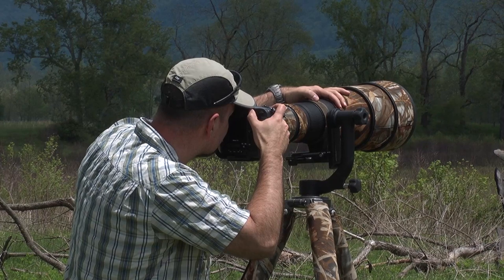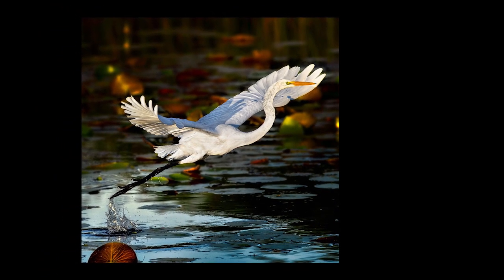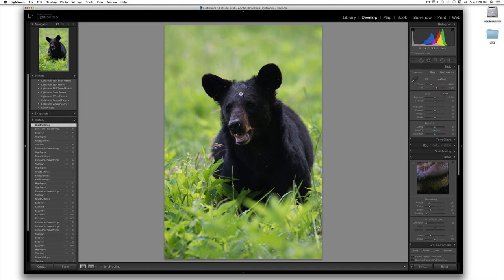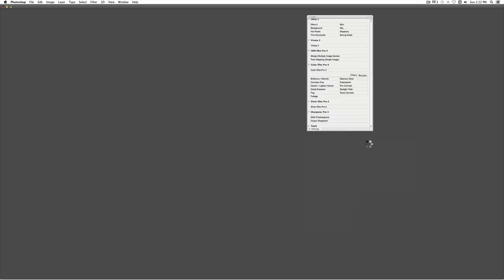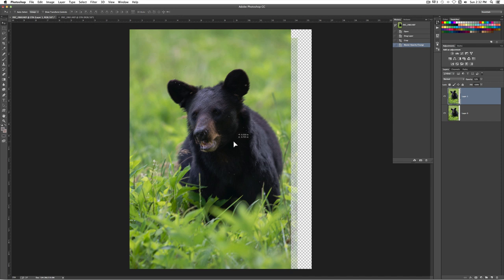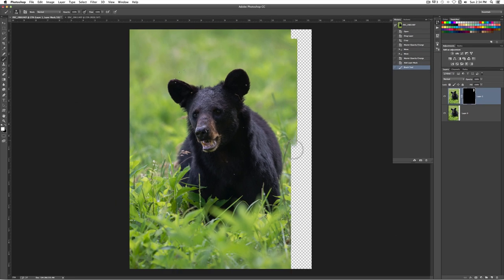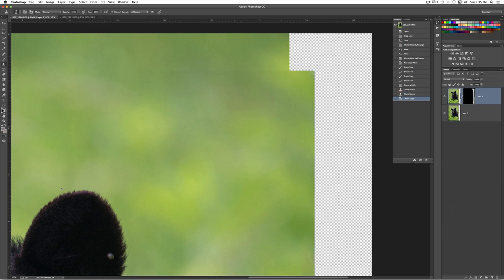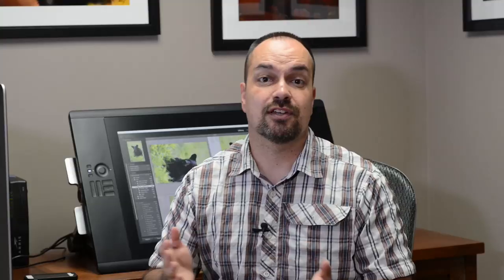How To Fix Wildlife Photos That Are Cropped Too Tight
Have you ever captured an amazing wildlife image only to discover you cropped a little too close on one side? Well, don't trash that photo just yet - there may be hope! If you were shooting continuous frame advance and have a lot of images taken at the same time, I have a really cool Photoshop trick that might just save the day!